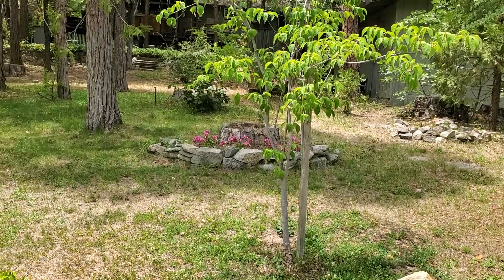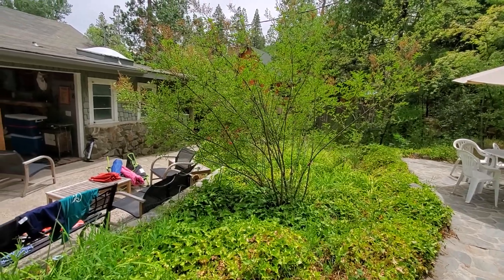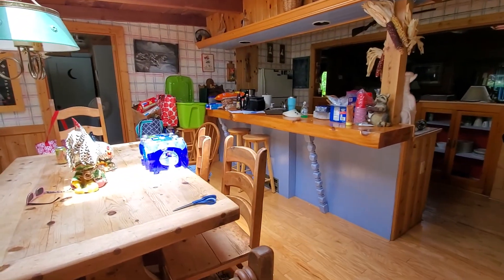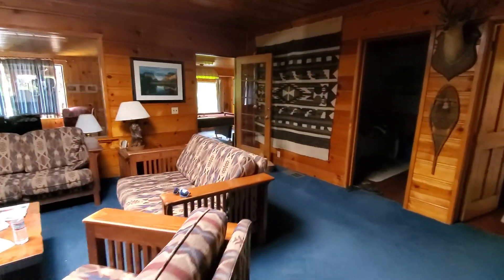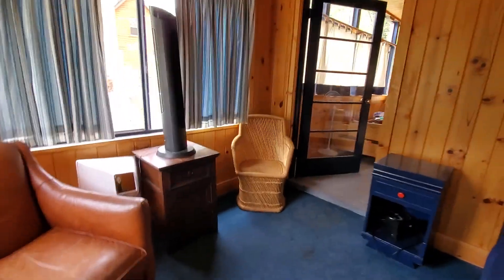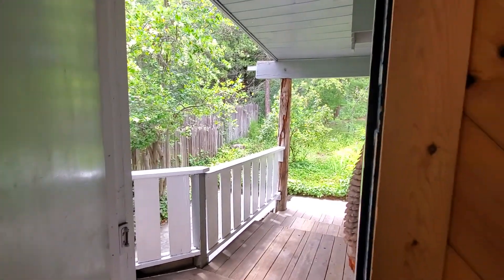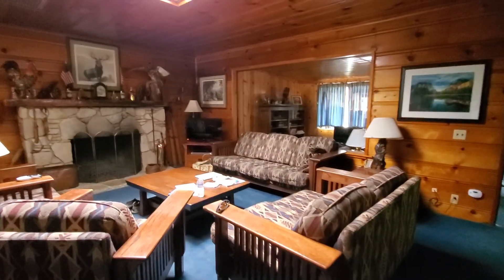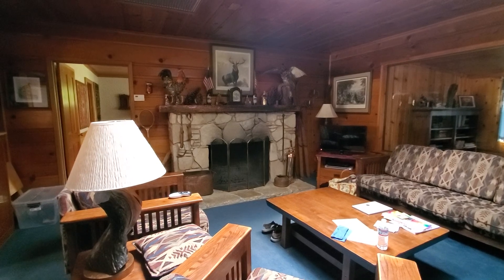Bass Lake, CA family vacation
Airbnb house rental sleeps 14
4 double/full beds 7 twin beds
No Air conditioner!